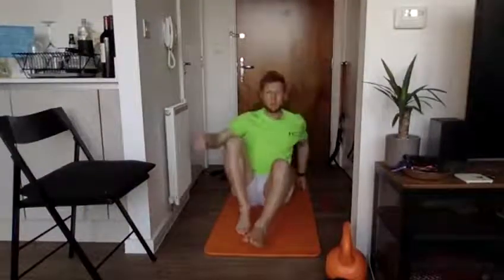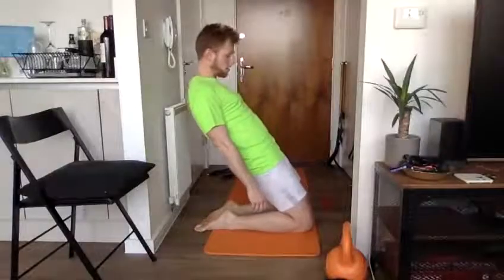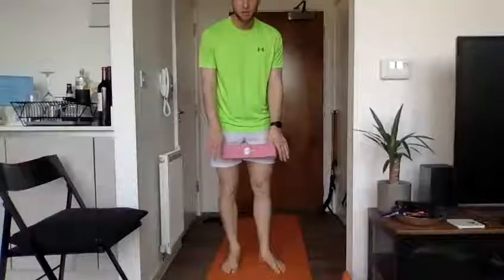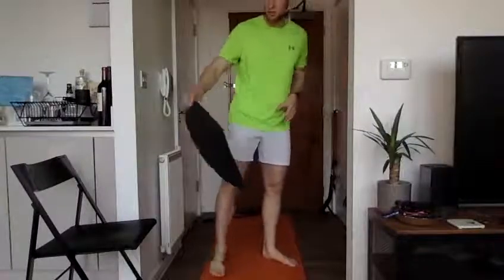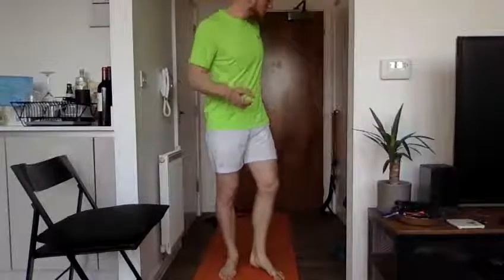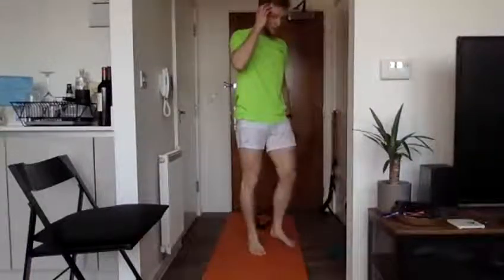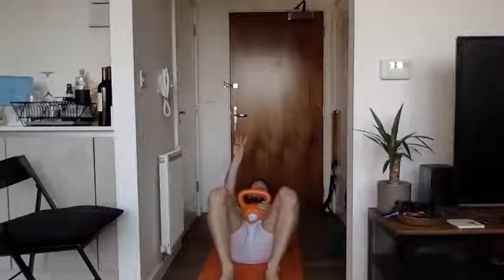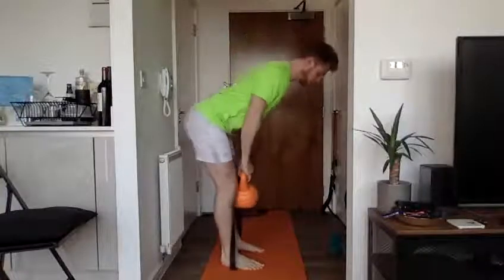Lower Strength - Home Workout Week 2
1- Goblet Squat 3 X 12-15
2- Lunge (Raised) 3 X 10 e/leg
3- Step Up 3 X 10 e/leg
4- S/Leg Bridge 3 X 8 e/leg
5- RDL 3 X 12-15
6- Hip Thrust 3 X 12-15